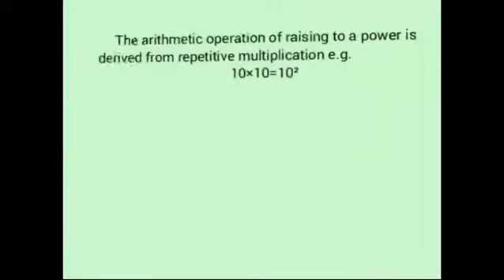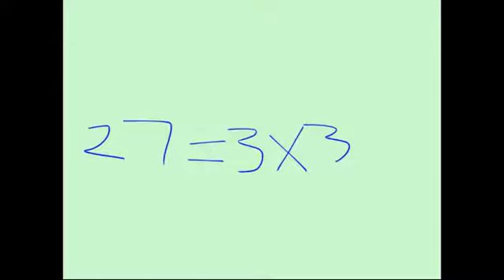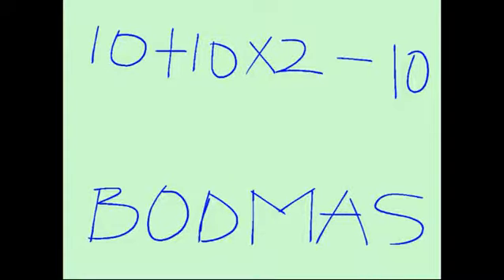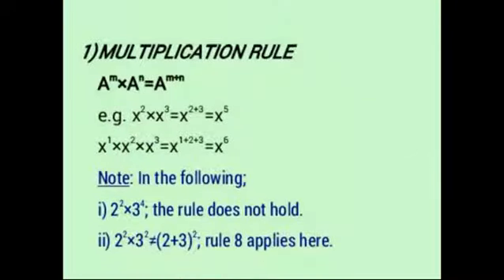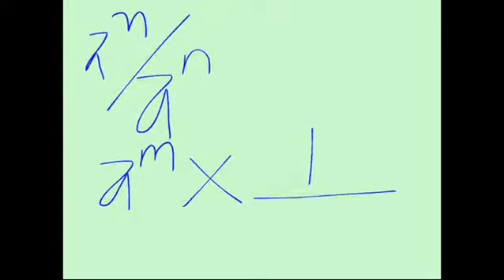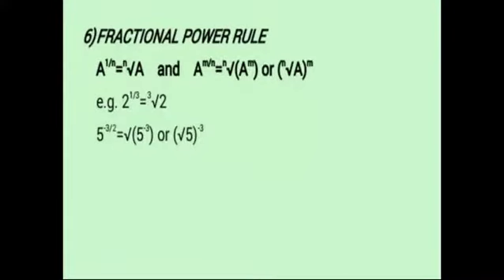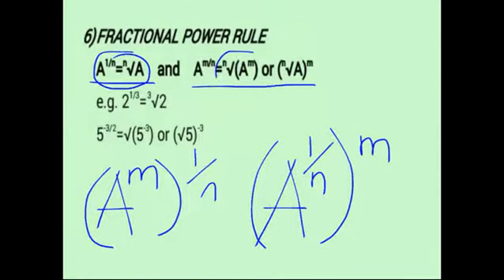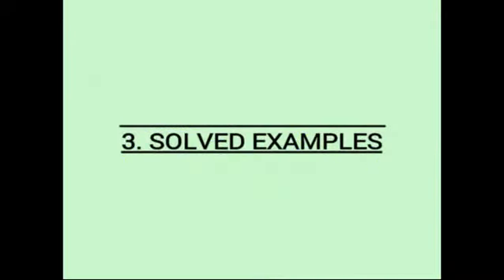MTH101~ALL ABOUT INDICES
Good lead on indices